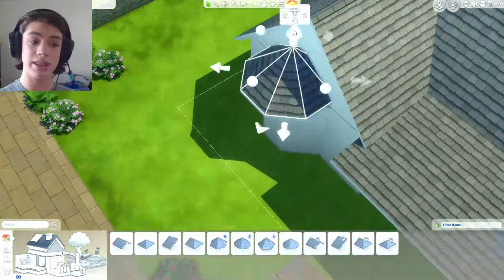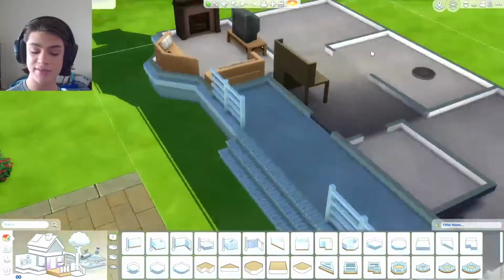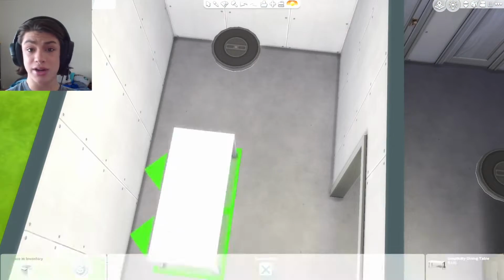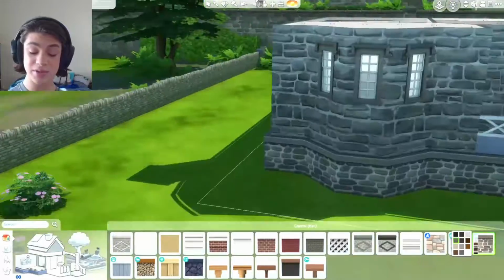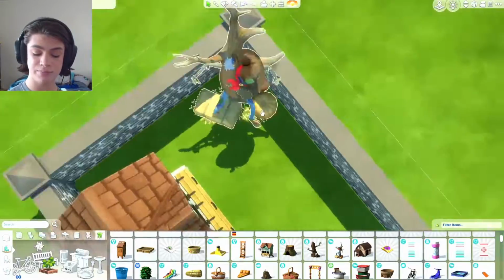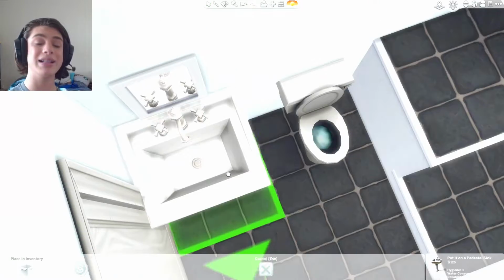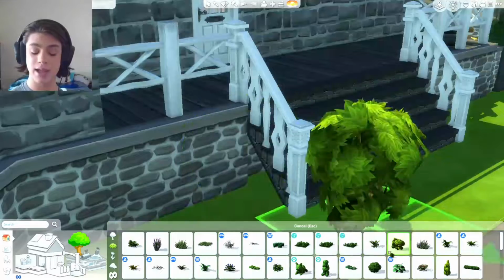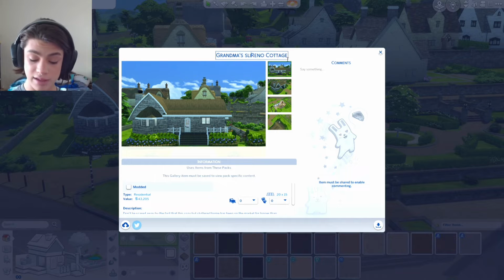Building a Cute Reno Cottage!